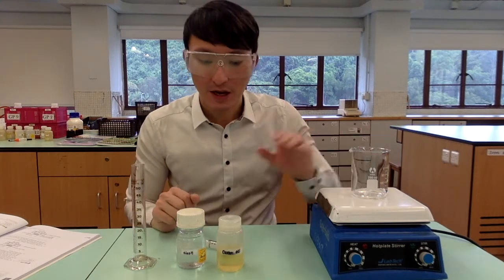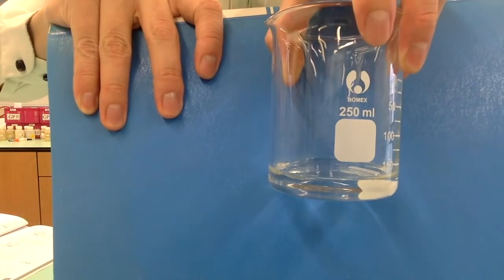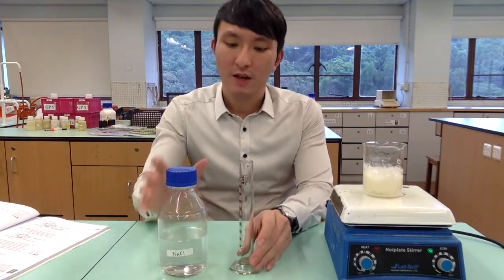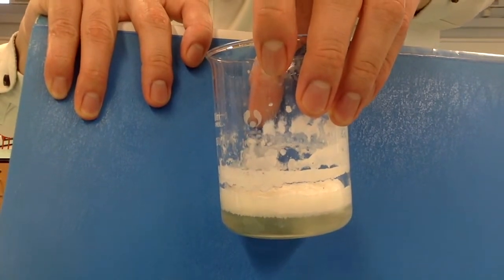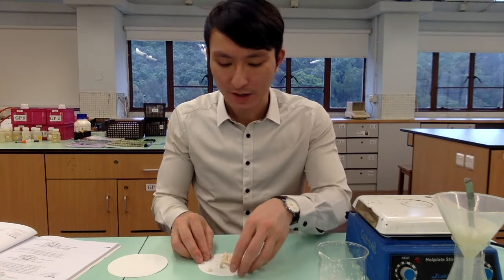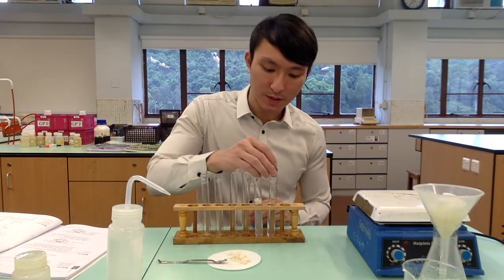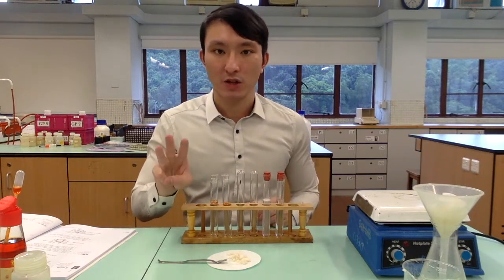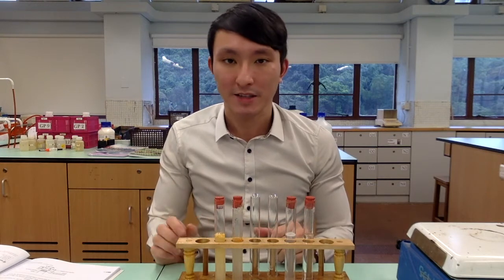Experiment 46.3 Preparation of soap